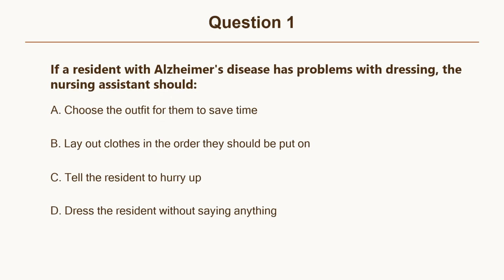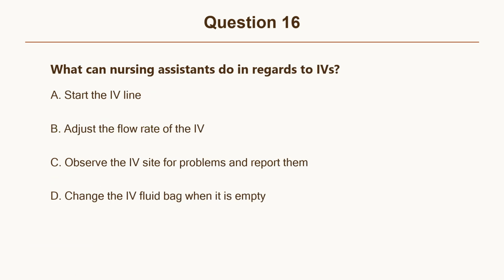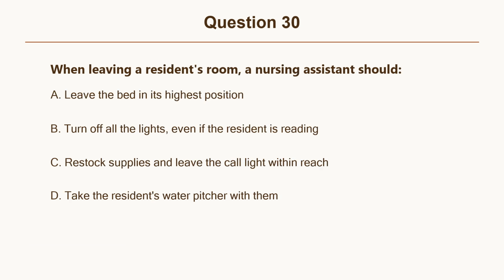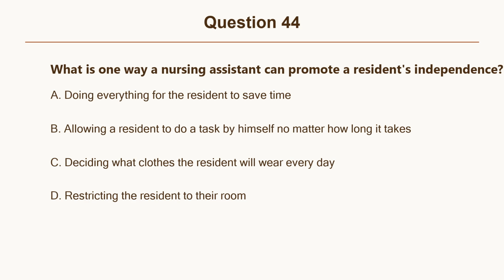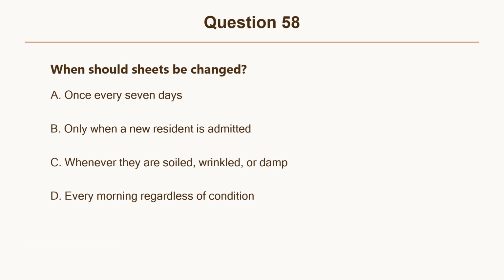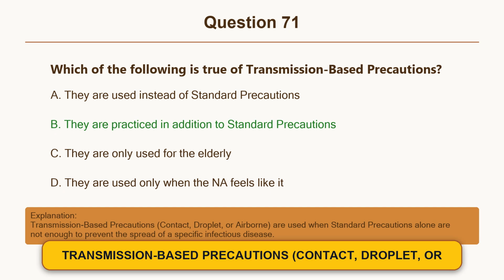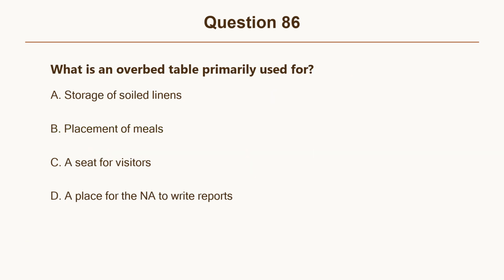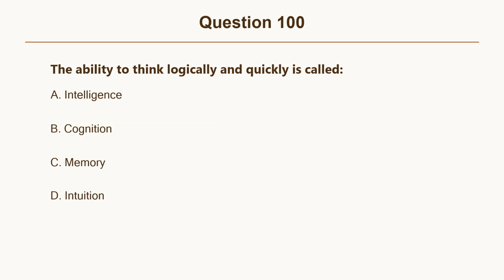Illinois CNA Competency Exam 2026: Pass Your Nursing Assistant Test With These Answers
Preparing for your Illinois CNA Competency Exam in 2026 requires more than just memorizing facts. You need a deep understanding of the clinical skills and knowledge-based questions that appear on the actual state board test. In this video, we break down the most critical components of the Illinois nursing assistant certification process. Whether you are a student just starting your clinicals or a test-taker getting ready for your final board exam, this comprehensive practice test is designed to mirror the actual experience you will face at the testing center.

We cover vital topics including patient rights, basic nursing skills, infection control, and resident safety. These questions are curated to help you identify your weak spots so you can focus your study efforts effectively before the big day. Achieving your certification is a huge step in your medical career, and we are here to ensure you walk into that testing center with total confidence. Beyond this practice test, we also provide professional services, study resources, and personalized exam help to support your journey to becoming a licensed CNA in Illinois.

Success on the 2026 Illinois CNA exam is all about repetition and understanding the logic behind the answers. Many candidates struggle because they overlook the nuances of the state-specific regulations. We dive into those details so you are not caught off guard. If you are struggling with a specific clinical skill or need a more structured approach to your preparation, we offer advanced resources to streamline your learning path.

Make sure to watch this video in its entirety to catch all the tips and tricks we share for navigating the testing environment. Bookmark this page and return to it whenever you need a refresher on the material. Practice makes perfect, and consistent review of these nursing assistant questions will significantly increase your odds of passing on the first attempt.

Your feedback drives our content creation. Whether you are looking for tips on the skills portion or the knowledge exam, we are dedicated to helping you achieve your career goals in the healthcare industry. Get started today and take the first step toward your future in nursing. Use this video as your primary study companion and master the content required for your Illinois certification today.

Get the quizzes, packages, and cheat sheets you need to study with confidence for free practice quizzes, exams, test questions, study guides, and exam prep resources. We also provide practice test materials, review questions, study help, and exam preparation resources for learners who want to pass faster and prepare more effectively.